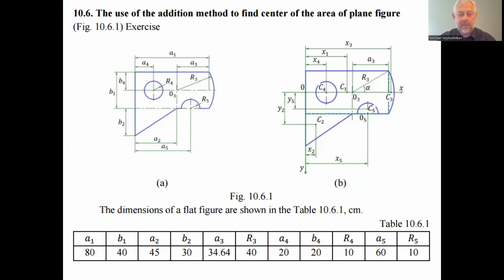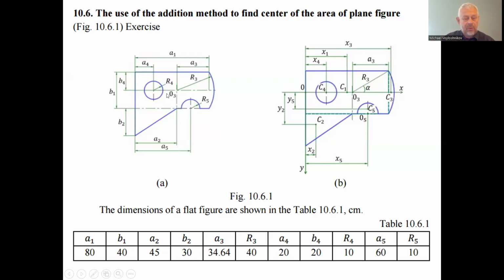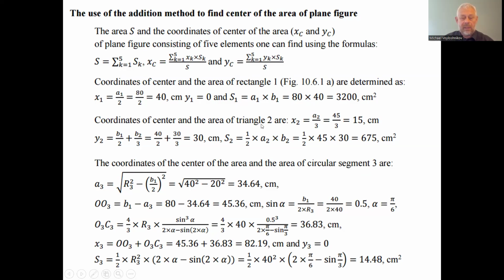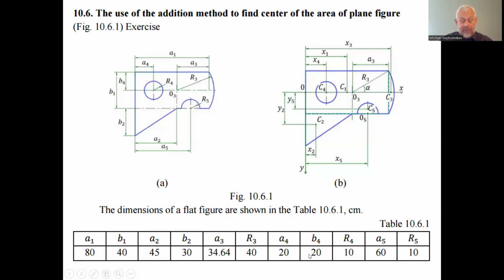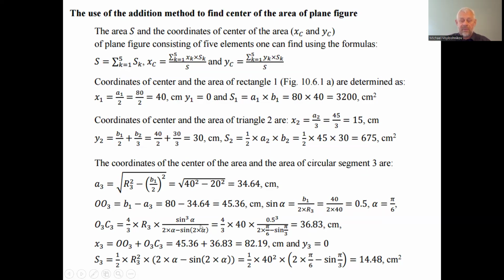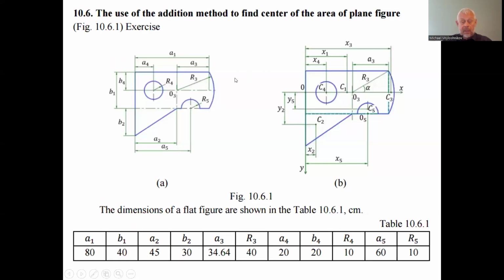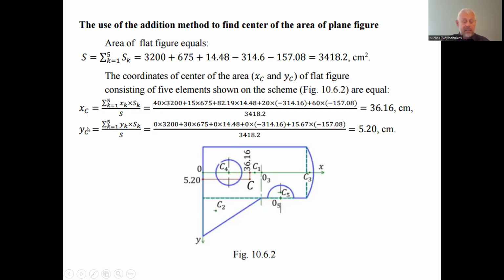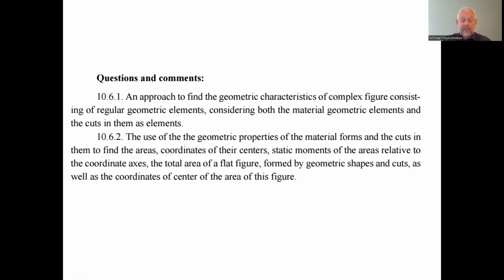10 6 The use the addition method to find center of the area of a plane figure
10.6. The use the addition method to find center of the area of a plane figure [Michael Voyloshnikov, Sergei Ogai, Alexey Ogai. Mechanical systems calculations of the marine facilities. Lessons notes]